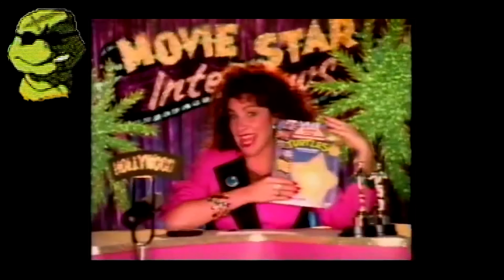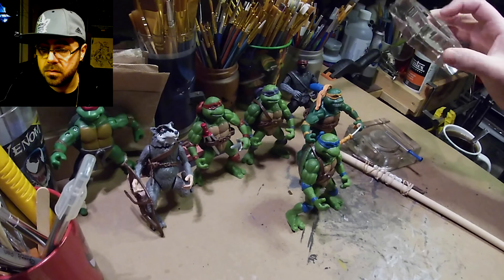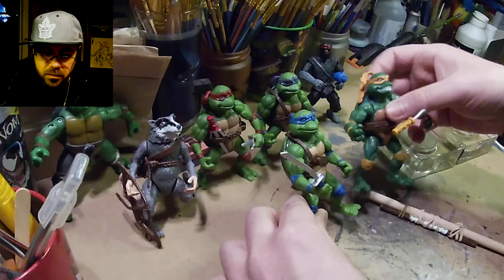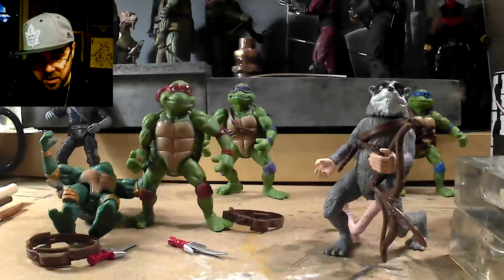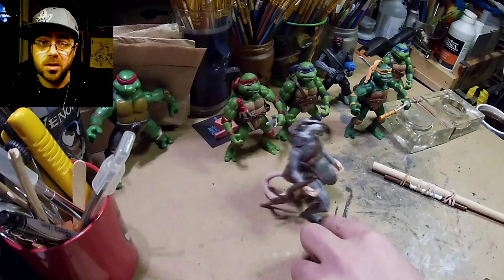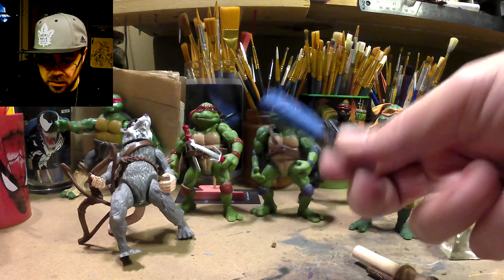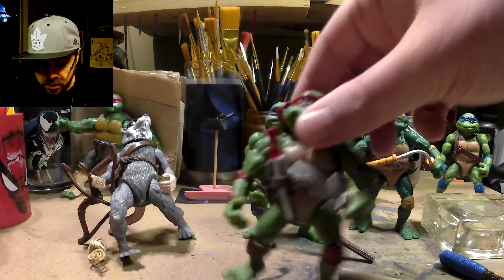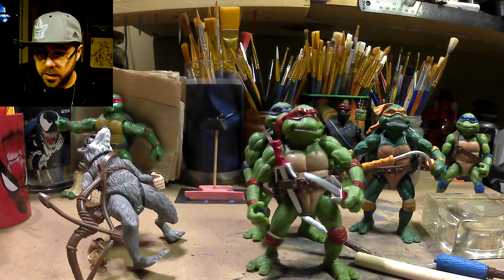$23 Amazon Bootleg Movie Star Turtles 6 pack Review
On this today's episode of the OnGreenShow I take a look at the 23$ Bootleg Movie Star Turtles 6 pack I bought Amazon.  I show them off and give a quick review and first impression.  I also plan to feature these guys in future videos where I will customize them.  These figures are a knockoff of the Movies Star Ninja Turtles that came out in the 90's and they share many similarities and differences which we will explore together upon viewing this video...  I bought mine in Canada and at the time was $26 plus tax, I put the American link down below and at the time of posting this the price is $22.98.

Movie Star Knockoff Turtles

Also I have some merch you may have noticed me wearing but it's usually cut off by the camera angles so probably not but never fear, you can check it out here, at the link below.